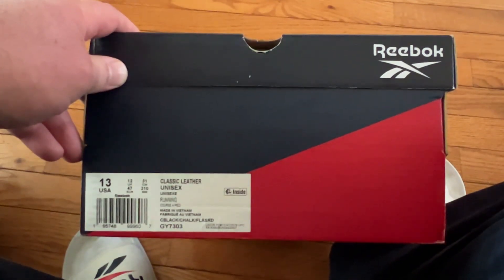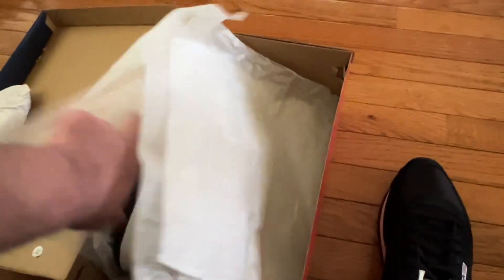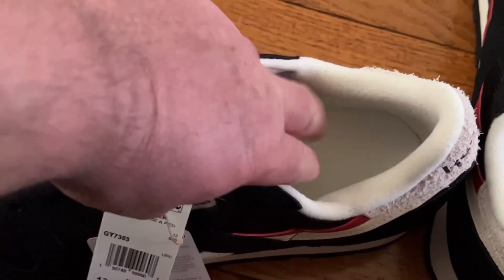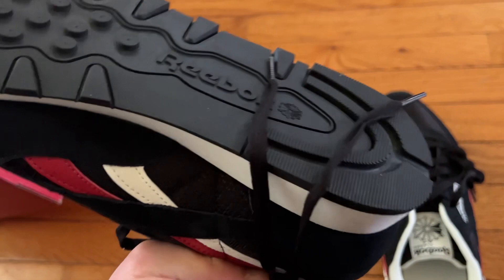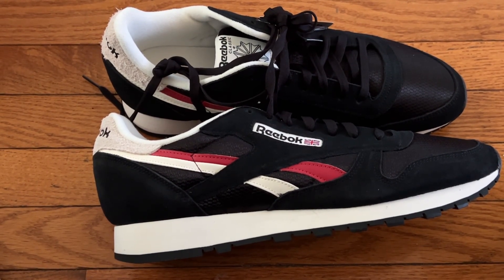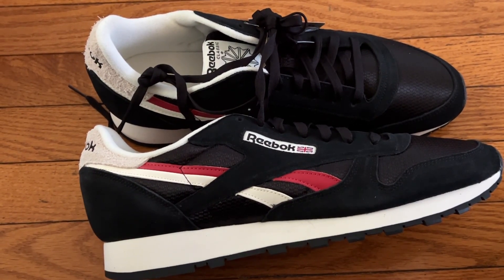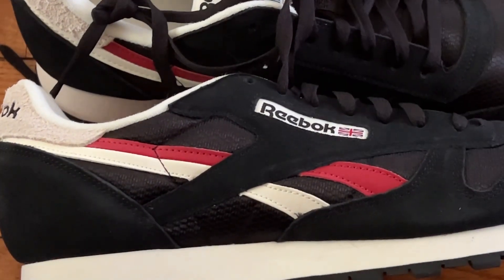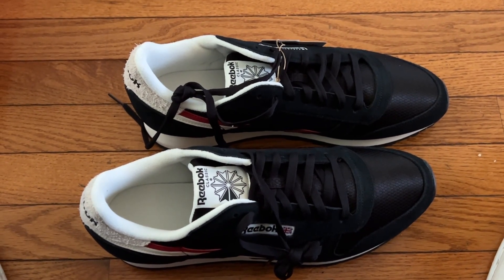Reebok 🇬🇧 | It’s not wreckelss to Run On tekken8